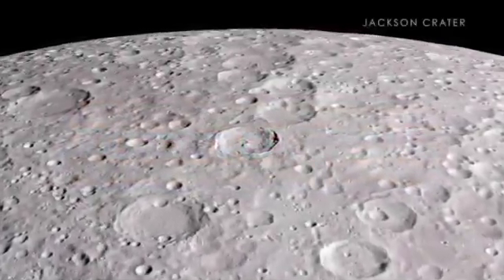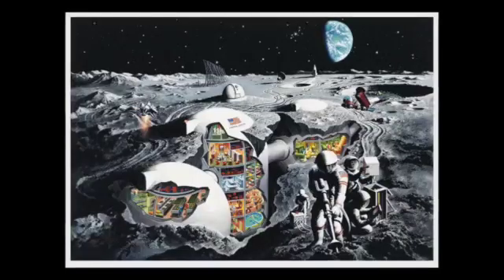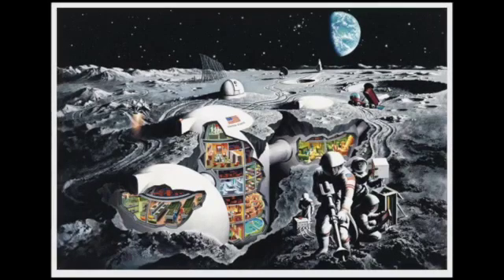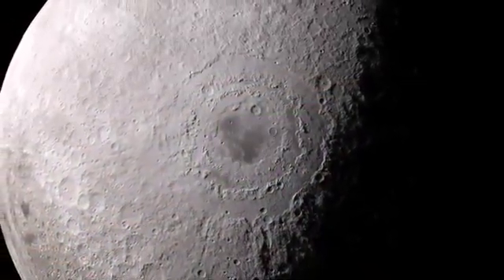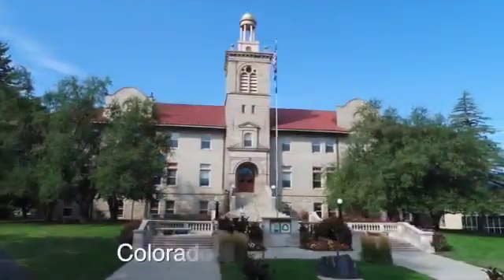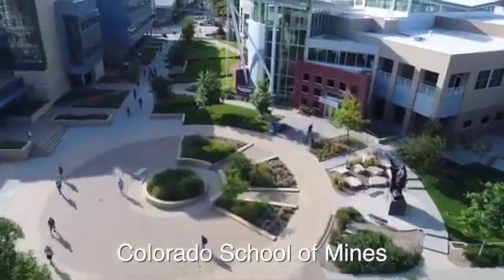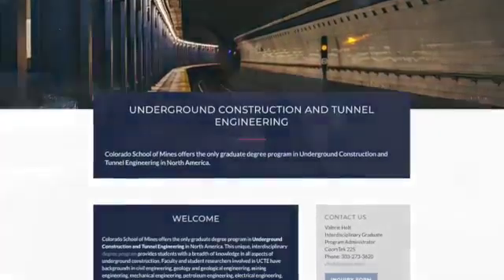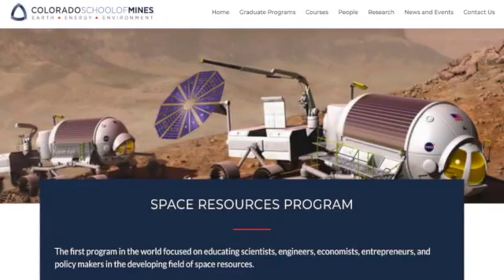Tunneling on the Moon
Jamal Rostami, Director of Earth Mechanics Institute at the Colorado School of Mines in the USA explains how the key to colonising the moon depends on excavating environments beneath the moon surface.